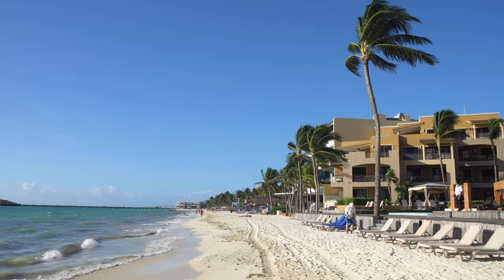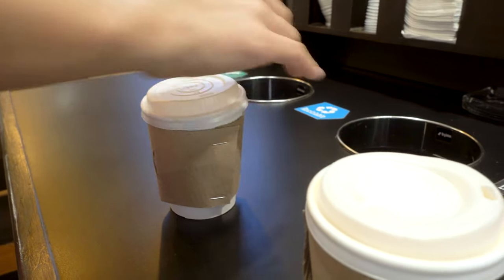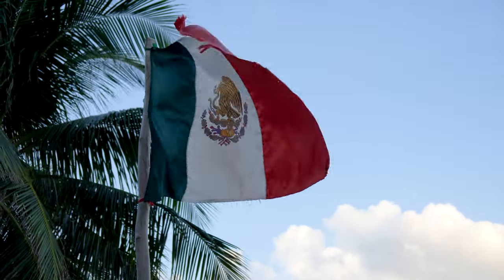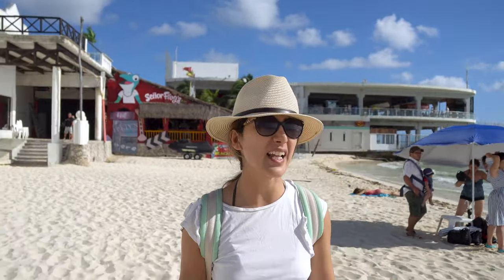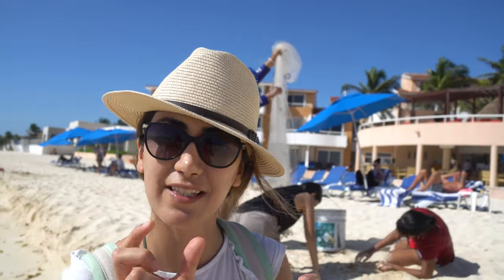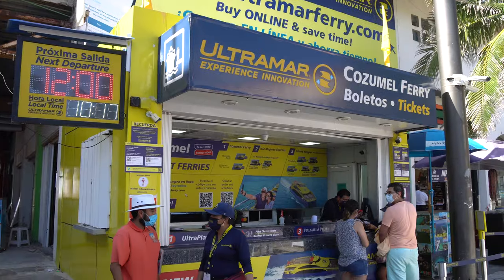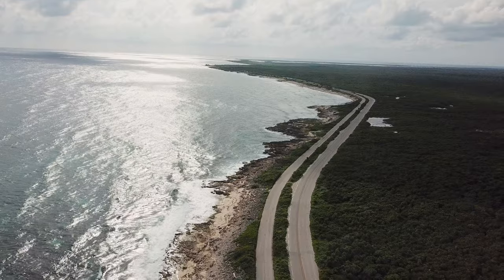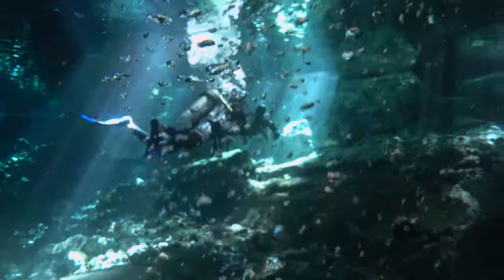Best Things To Do in Playa del Carmen, Mexico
Playa del Carmen is one of the most popular tourist destinations in Mexico. We stayed in this coastal town for more than 5 days and we fell in love with it. In this video, we will share with you the top things to do in Playa del Carmen including the best day trips.

My gear:

GoPro Hero 5
GoPro Hero 7
DJI Mavic Pro
Zhiyun Crane V2

00:00 Intro
00:21 information about Playa del Carmen
00:37 The fifth Avenue
02:08 Parque Los Fundadores
02:34 Beaches in Playa del Carmen
04:34 Day trip to Cozumel from Playa del Carmen
06:06 Cenotes around Playa del Carmen